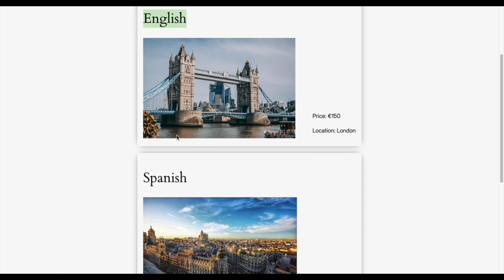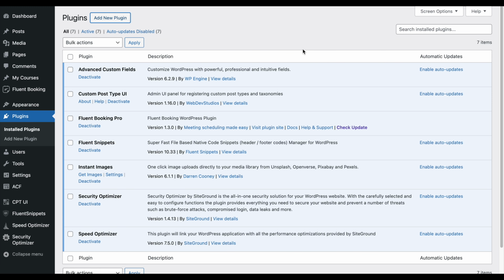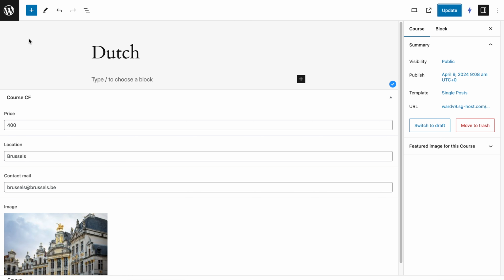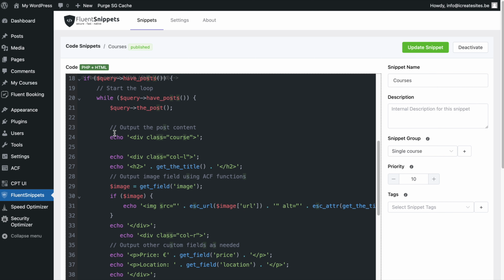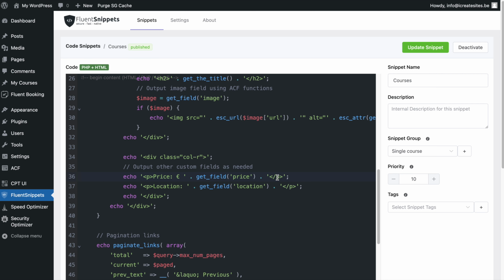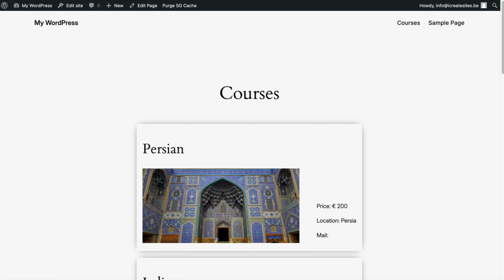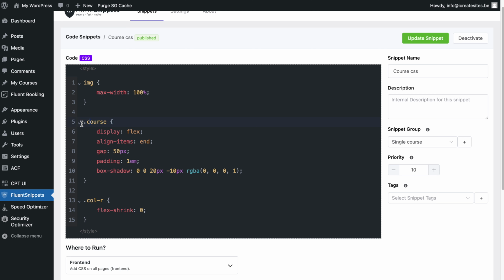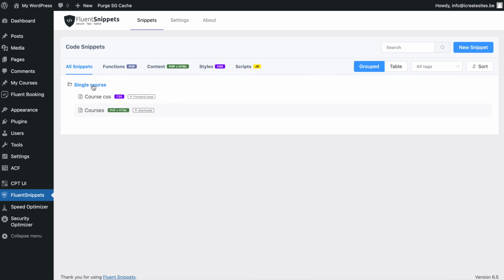Create your own coded custom post queries in WordPress! Full Guide 2024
Watch and follow along to create your own queries with a little code!